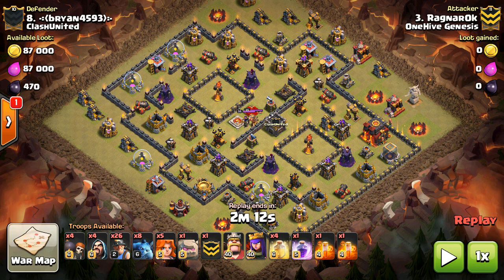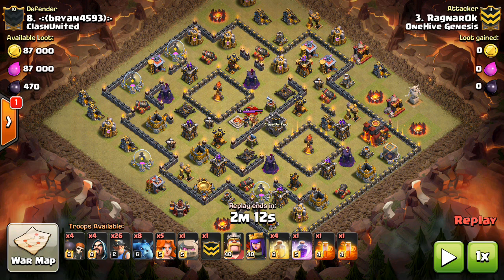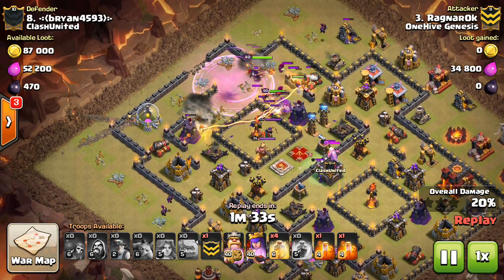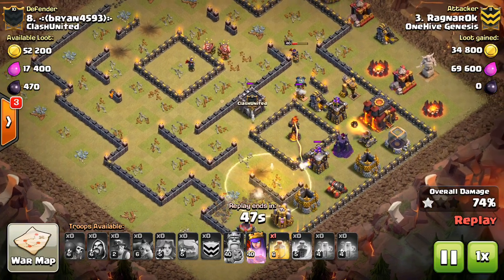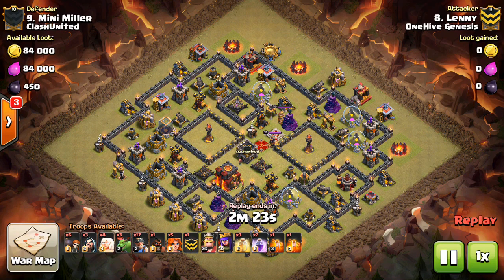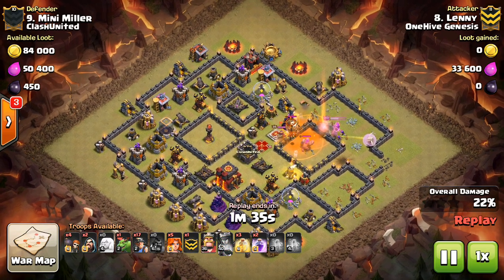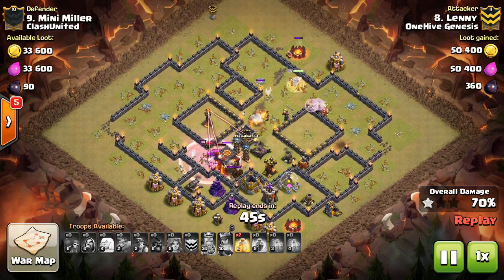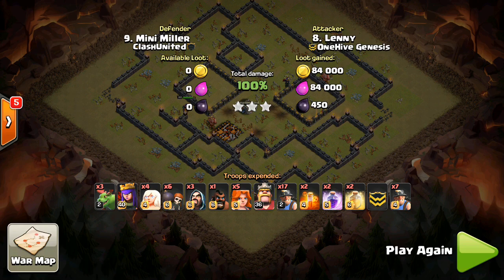How to Use Miners at TH10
The miners have been lighting up bases a town hall 10 lately. Here's how you can join the fun.

Clash on!